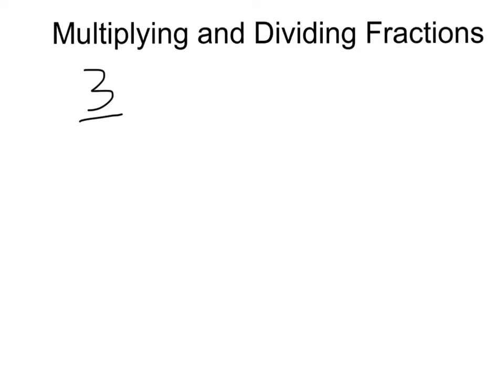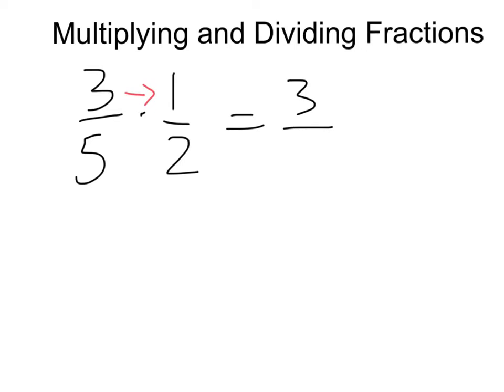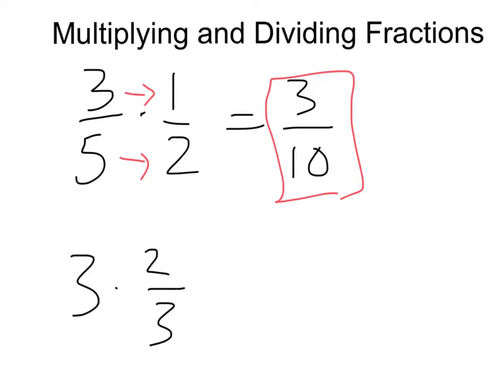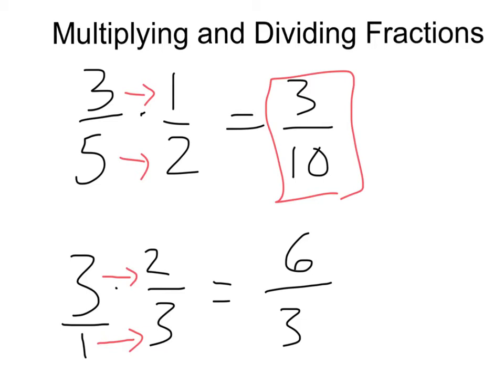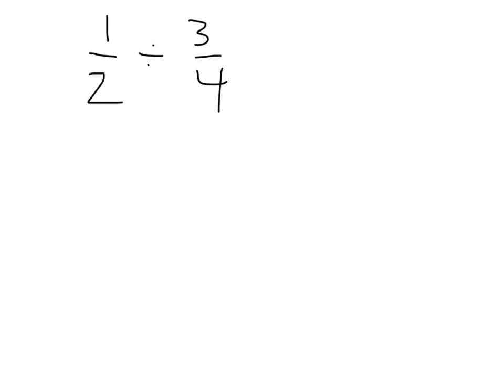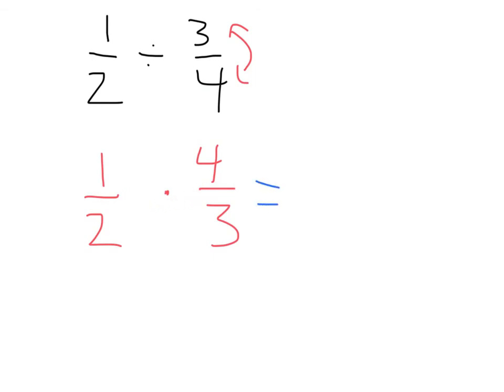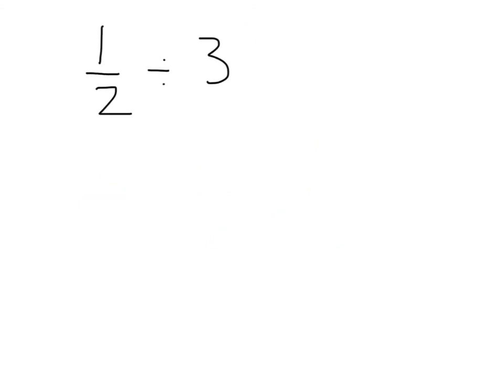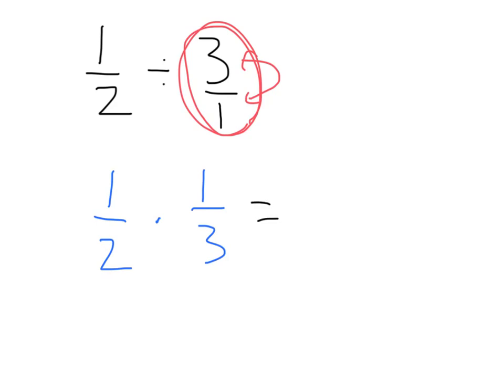Multiplying and Dividing Fractions